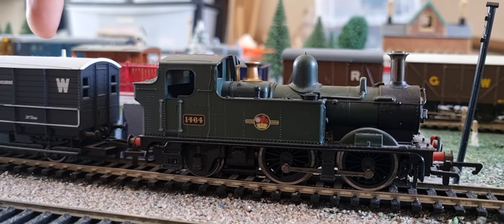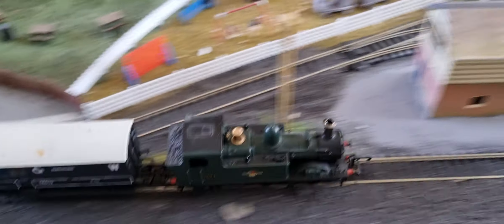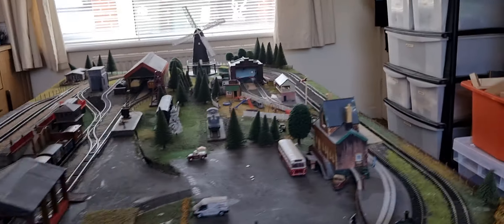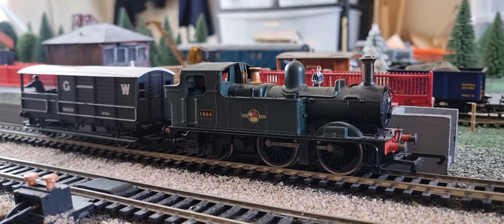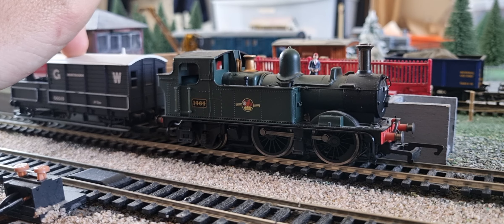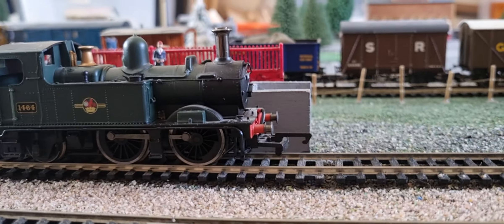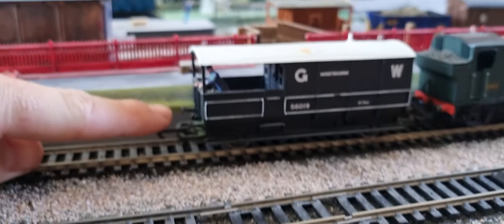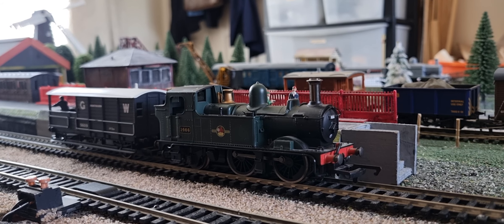MY HORNBY HOBBY EPISODE 268: REQUEST FOR KELLY ASHFORD TRAINS